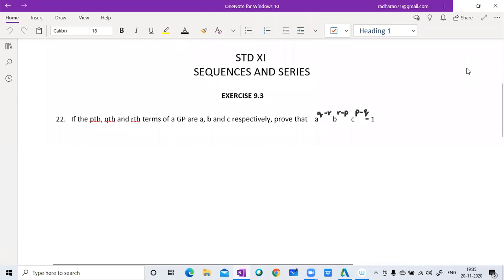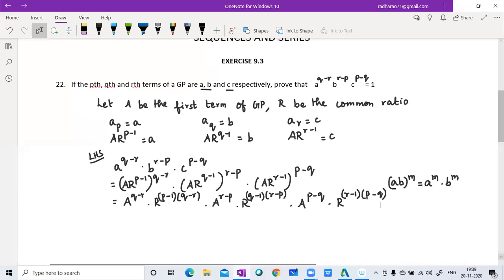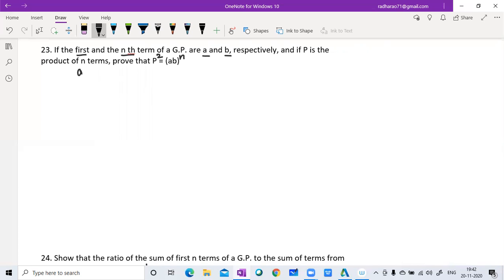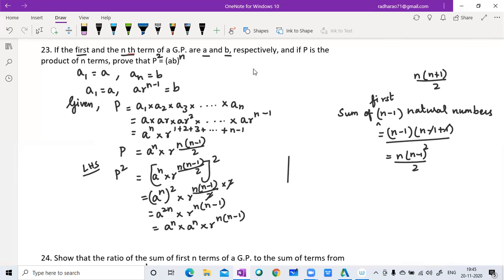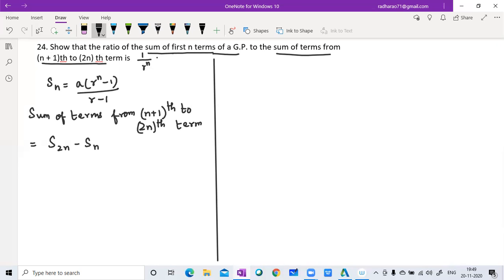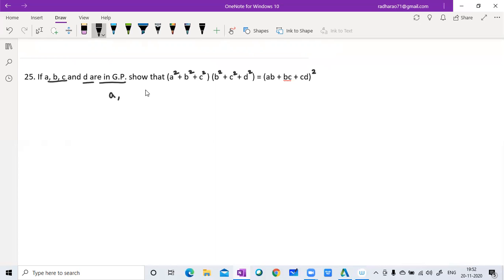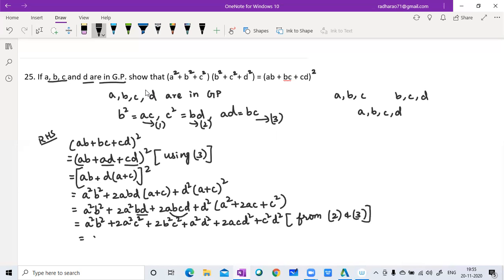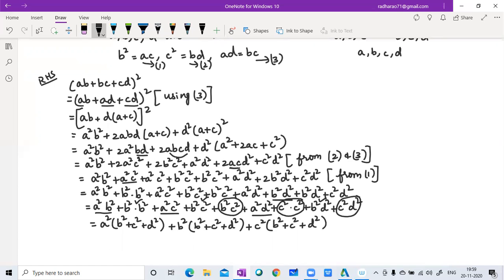CBSE Class XI Maths Sequences and Series Ex 9.3 Q No. 23 to 25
CBSE  MATHS CLASS  XI SEQUENCES AND SERIES EX 9 3 R